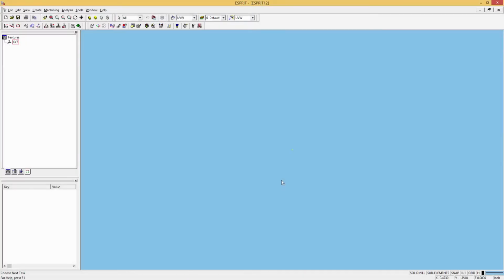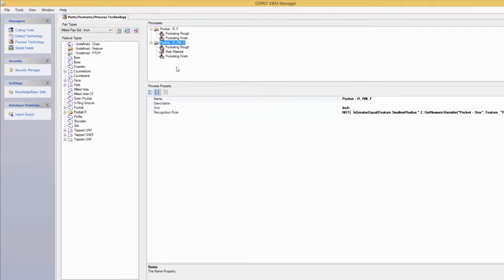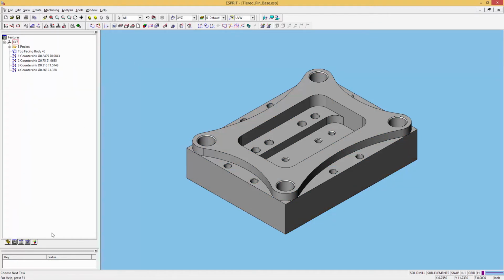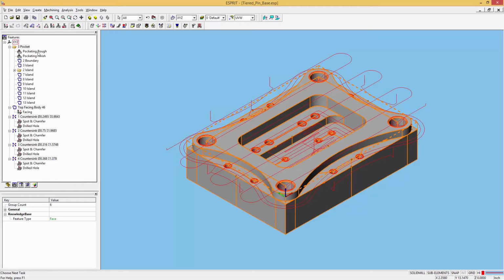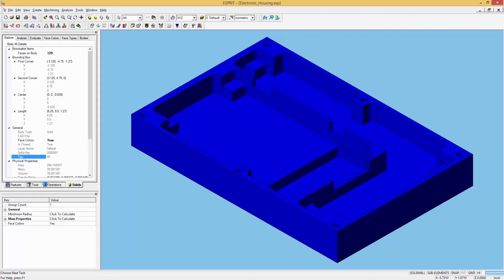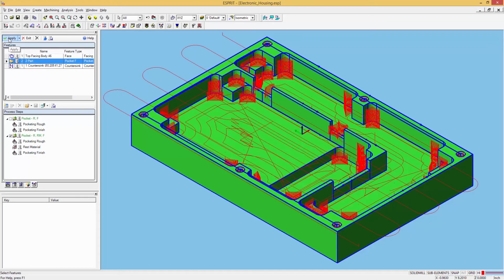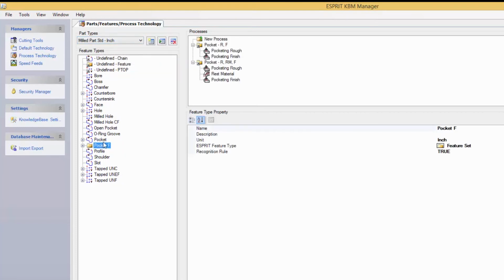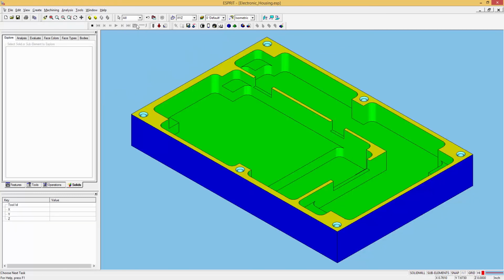ESPRIT® Tips & Tricks: KnowledgeBase Manager Process Technology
This Tips & Tricks video gives users a cursory overview of the ESPRIT process manager and the optional Process Technology portion of the Knowledgebase. This includes associating features to the Process Technology, referencing the predeveloped operations and modifying the technology to fit individual needs. This video helps programmers increase productivity, reduce user error, and increase consistency between programs.